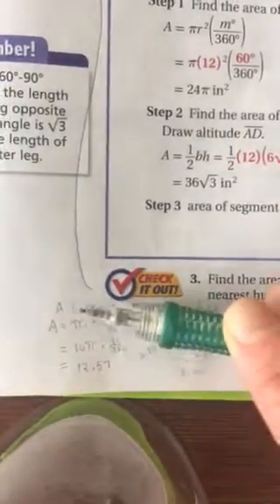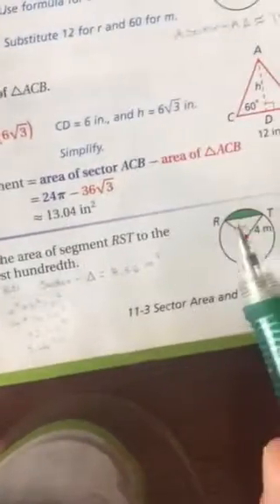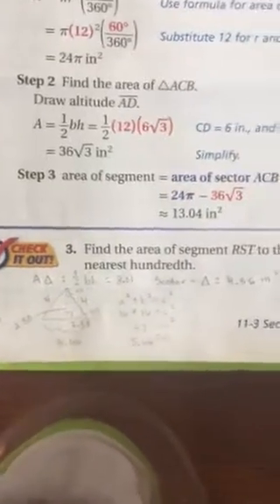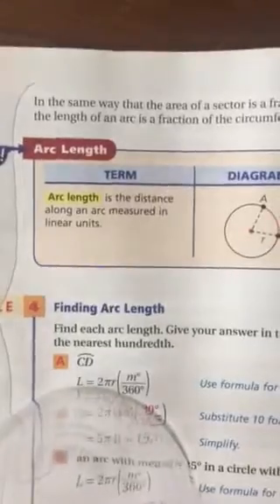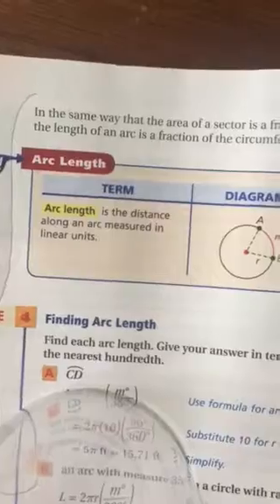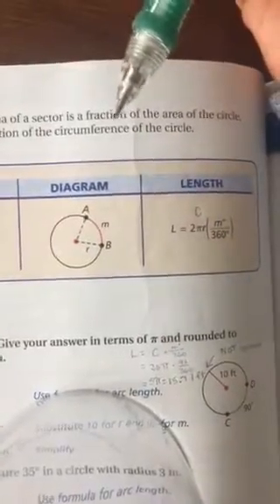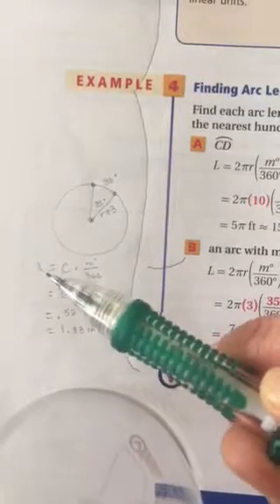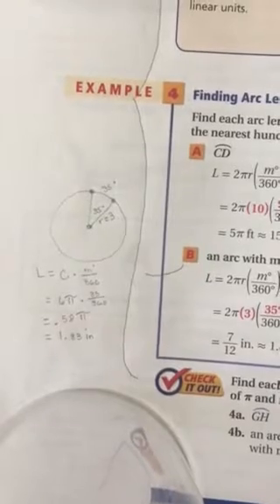Lesson 11–3 video three